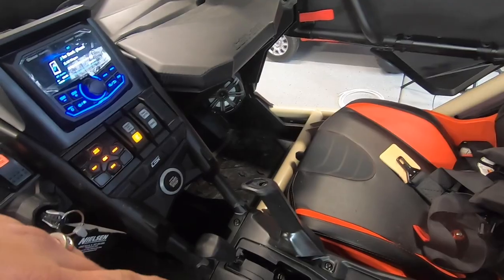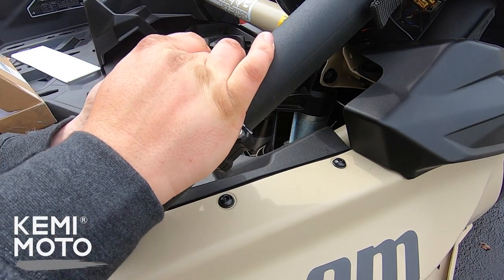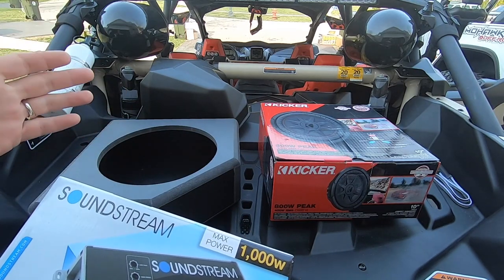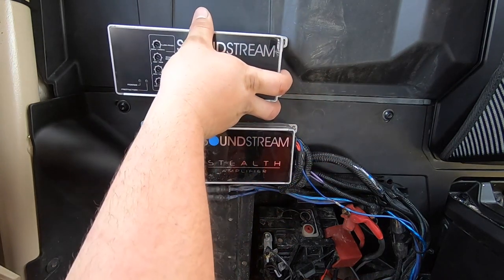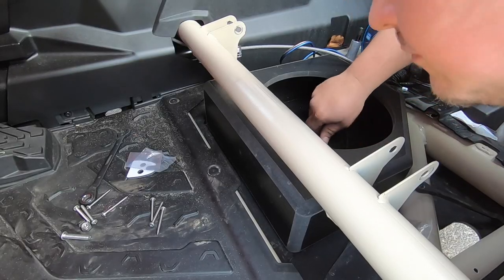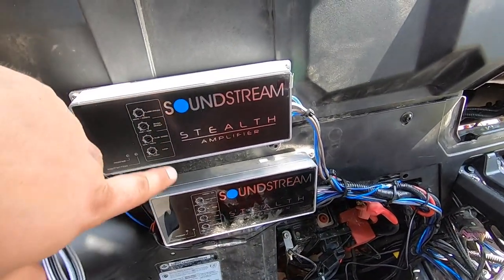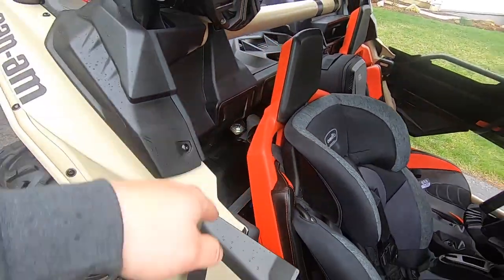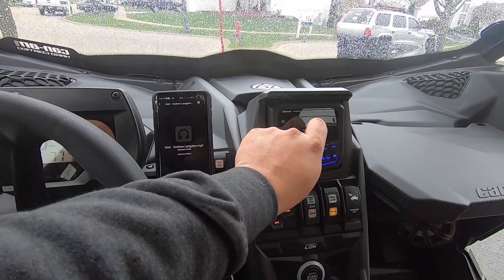Install Can-Am Maverick X3-Max Rear Sub Box & Subwoofer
In this video I show you how to install a Kicker subwoofer with a @UTVStereo subwoofer box and an amplifier under the rear seat in the Can-Am Maverick X3 Max. If you are looking to do a sound system in your X3 check out the following videos.

Amp Kit
RCA splitter
Speaker Wire
Silicone sealant